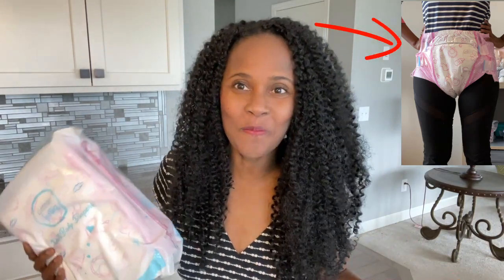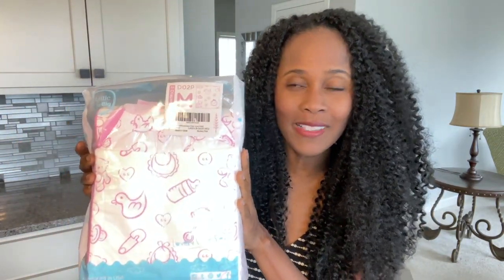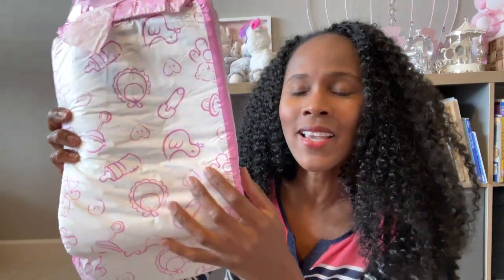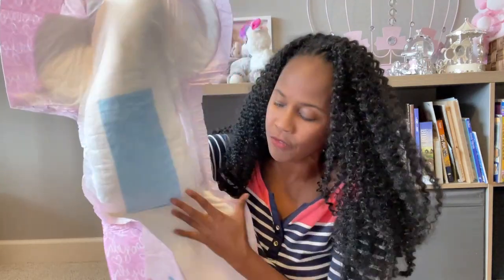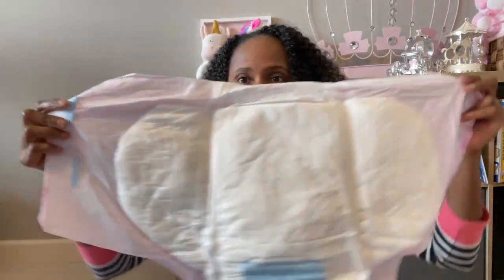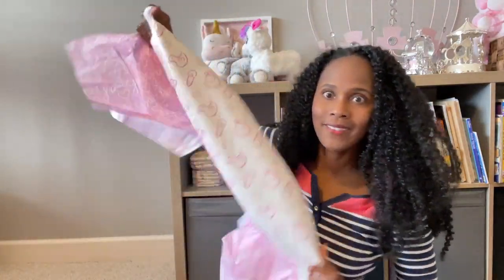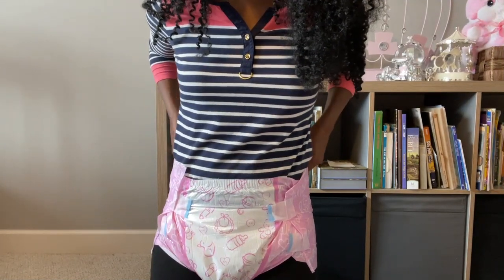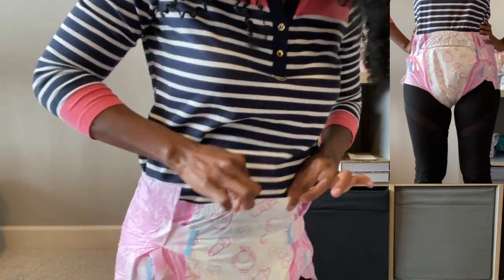Pretty NURSERY DIAPERS (Little For Big) Review & Try-On!| BULKY Unisex ADULT DIAPERS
TRYING ON Nursery Little For Big  Adult Diaper!  Today's video is a review and TRYON of Nursery Print (adult diaper).  This disposable diaper is an ADULT DIAPER size Medium !

Purchase swimmates 👉🏾

FYI:  I don't actually wear adult diapers, but my goal is to remove the stigma and try to eliminate the shame for those who have to wear for medical  or whatever reasons!